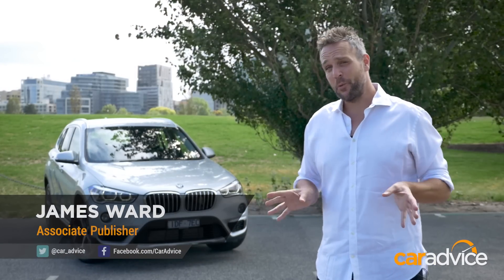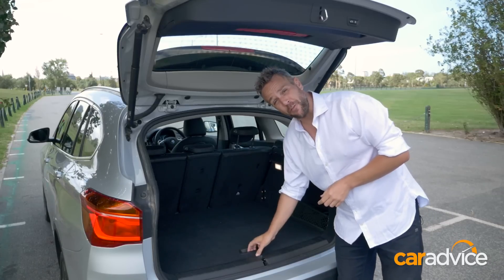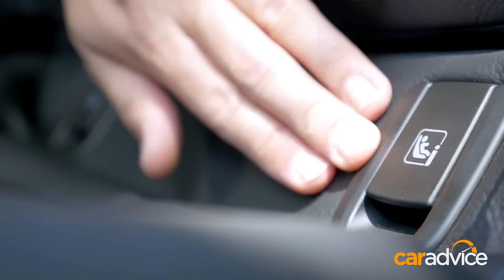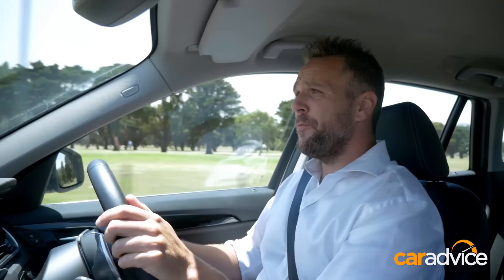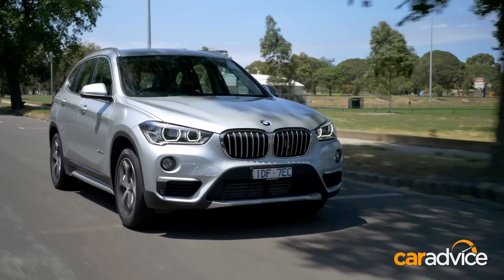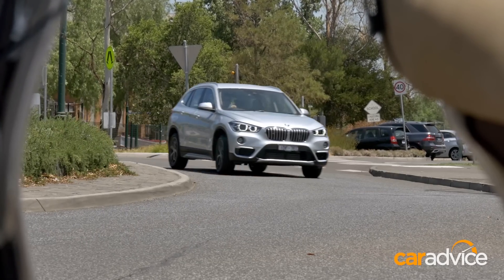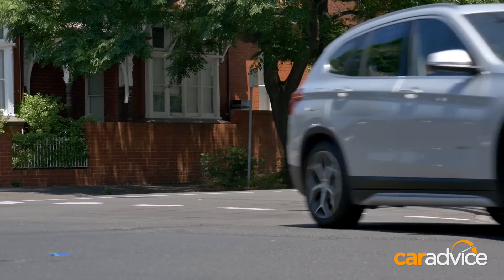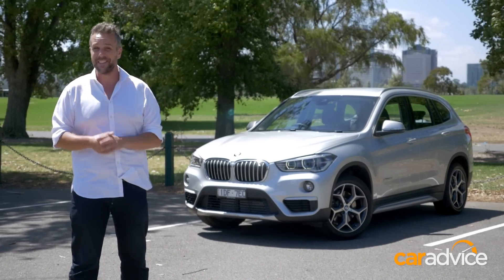2016 BMW X1 xDrive 20d Review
This is the all-new 2016 BMW X1, the latest contender in the small but premium SUV segment. It’s got a new look, new interior, new engine, and like the 2-Seriest Active Tourer is based on a front-wheel-drive platform.

The old X1 was a real success for BMW – they made over 700,000 of the things. So this new car has big shoes to fill.

"car advice" car "car review" caradvice.com.au "car comparisons" "new car review" "car reviews" australia